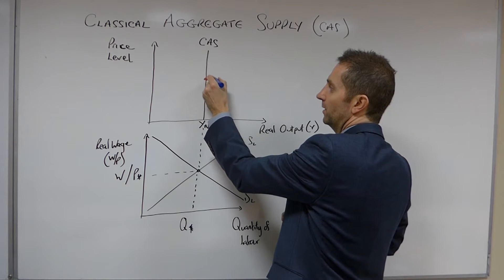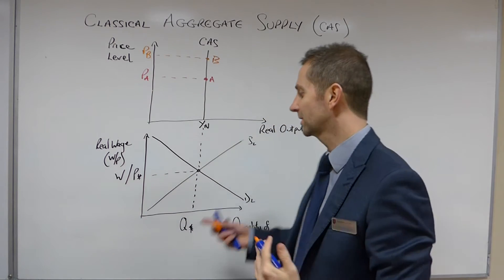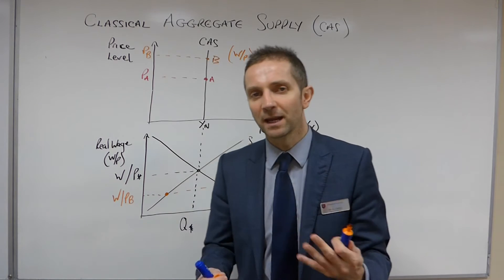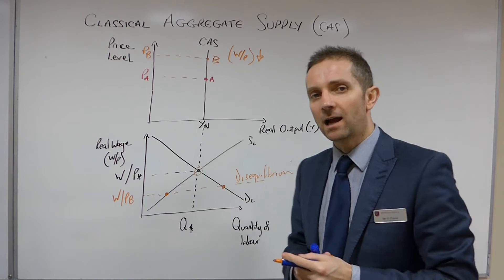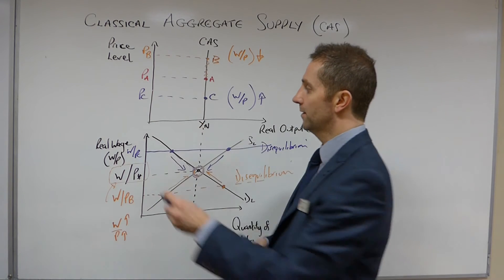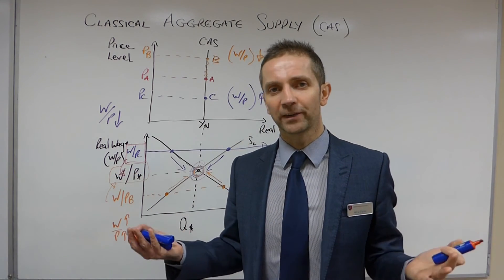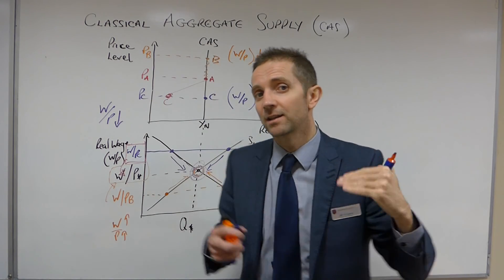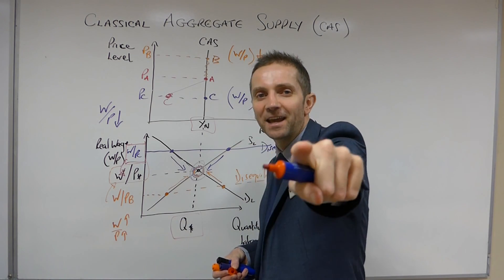The Classical Aggregate Supply Curve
Derivation of the CAS